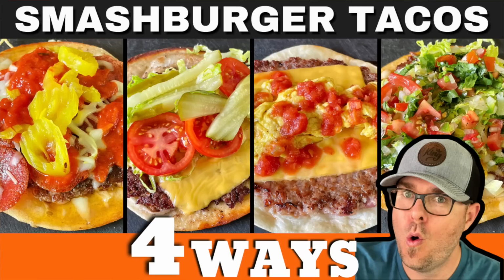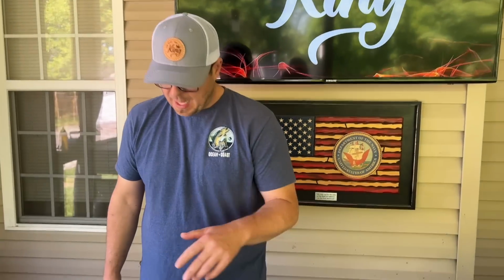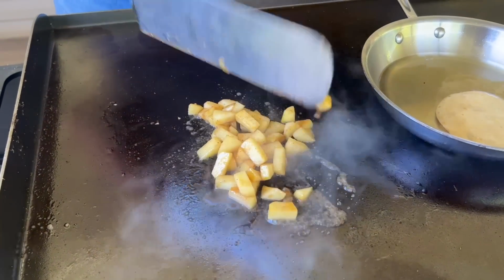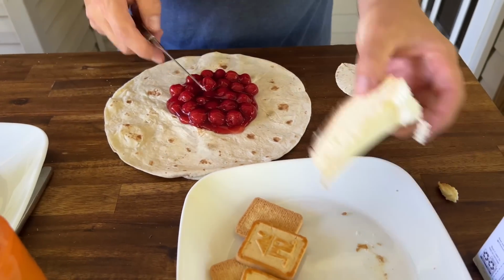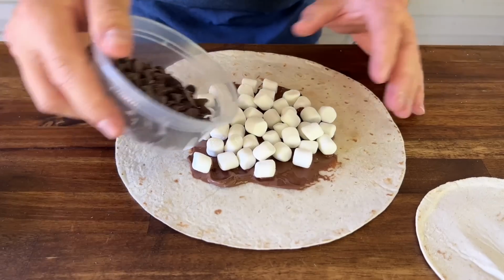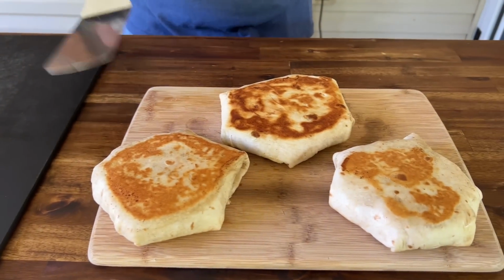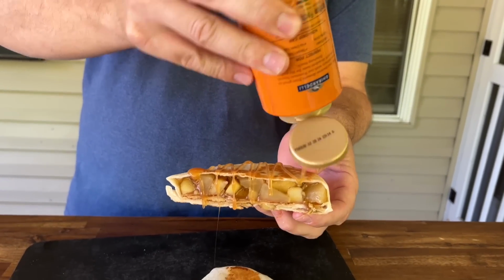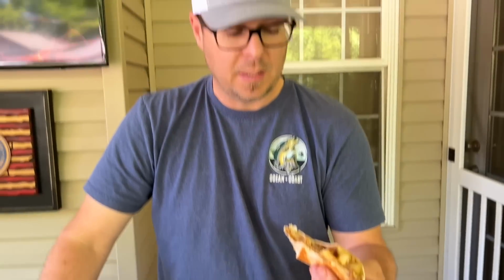DESSERT Crunch Wrap - 3 Ways - Apple Pie, Cherry Cheesecake, and S'mores Griddle Desserts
This dessert crunch wrap video was a fun one to film... mostly because we got to eat 3 different griddle desserts!  We took the idea of a griddle crunchwrap and made some fantastic and easy desserts - an apple pie crunch wrap, a cherry cheesecake crunch wrap, and a classic s'mores crunch wrap.

All three of these dessert crunchwraps on the griddle were delicious, but which one was our favorite?  You'll have to watch and find out!

Theflattopking.com

MY FAVORITE COOKING TOOLS:
Wireless Thermometer
My Infrared Laser Thermometer
KitchenAid Artisan Series 5 Quart
Breville Smart Oven Air Fryer Pro

Cavender's All Purpose Greek Seasoning

PIT BOSS  Southwest BBQ Rub
PIT BOSS  Lonestar Beef Brisket Rub

KNIVES I USE:
HENCKELS Four Stars 7in Filet Knife
HENCKELS Four Star Utility Knife
VICTORINOX 6in BONING KNIFE

GRIDDLE MUST HAVES:
Meat Press Stainless Steel
Squirt Bottles
Melting Dome and Resting Rack

WEBER LINKS:
Weber Griddle Insert --
Weber 28in Griddle --
Weber Genesis S-435 —

SMOKER AND GRILL MUST HAVES:
Black Disposable Gloves
Weber Burger Press
Charcoal Chimney
OXO Good Grips Silicone Pot Holder